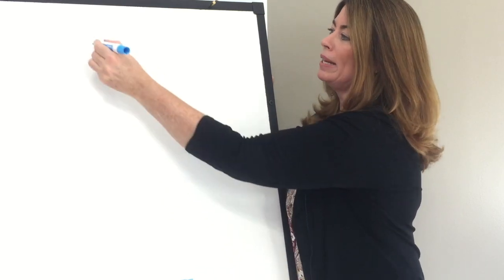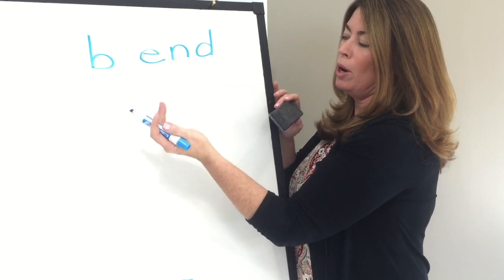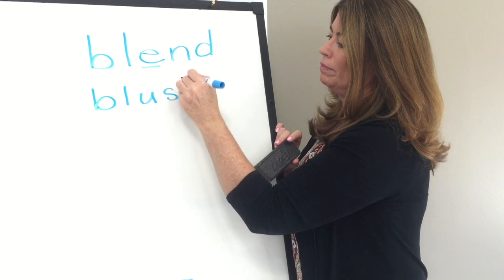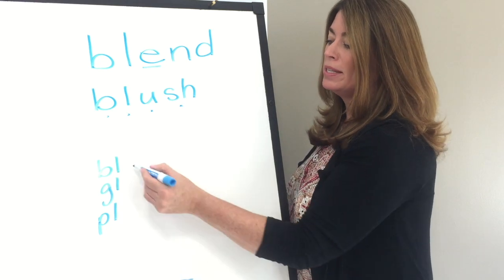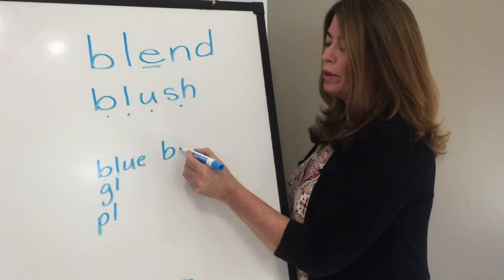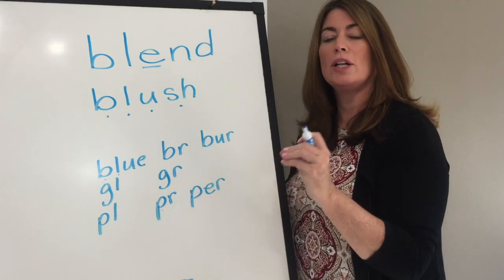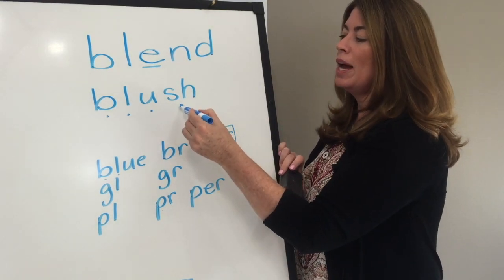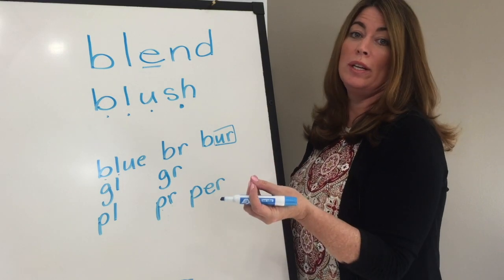Consonant Blends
Learn something new with Kendore Learning! Jennifer Hasser explains consonant blends, and how they differ from digraphs. Consonant blends are one or more consonants that come together but retain their individual sounds. Digraphs are two consonants that come together to form a different sound. Understanding these concepts is crucial if you teach reading!

Kendore Learning provides educators with the materials, training and curriculum they need to teach the way students learn best! That’s why our mission not only includes one-on-one tutoring at Syllables Learning Center, but also focuses on educating and training teachers through Kendore Learning's comprehensive, structured literacy based curriculum.

Syllables Learning Center provides one-on-one instruction in reading, math, study skills and more. We have a center in Metro Atlanta and provide teletherapy worldwide.